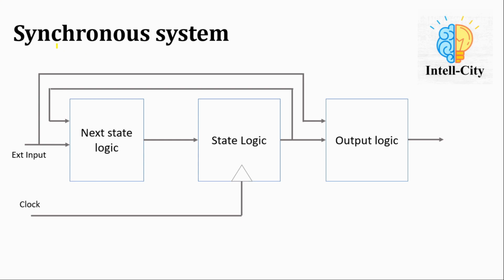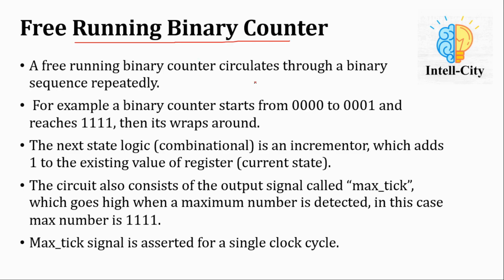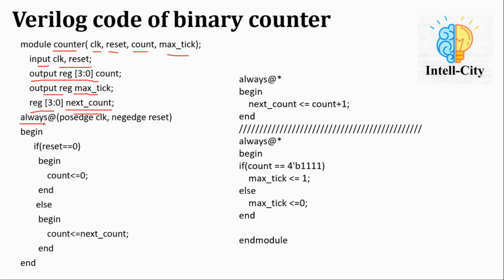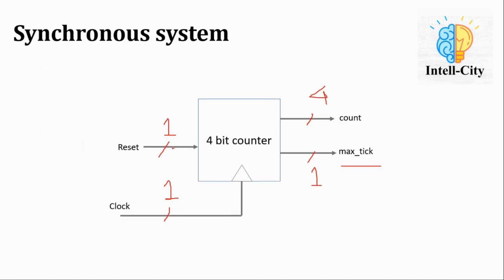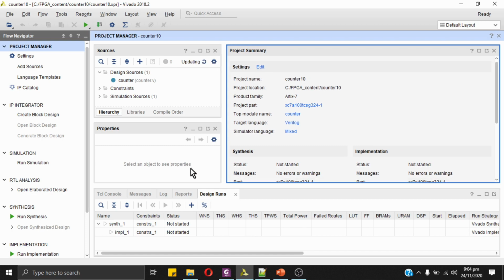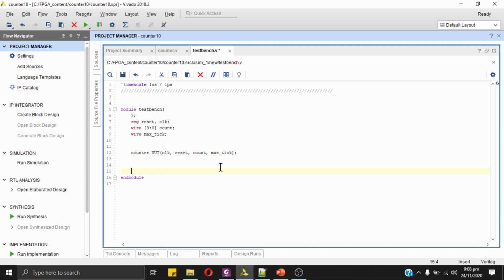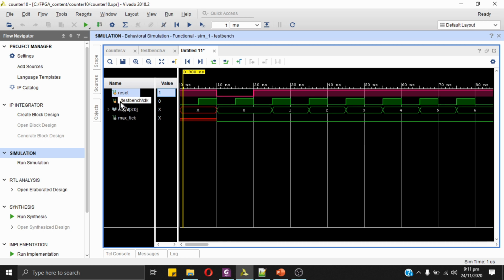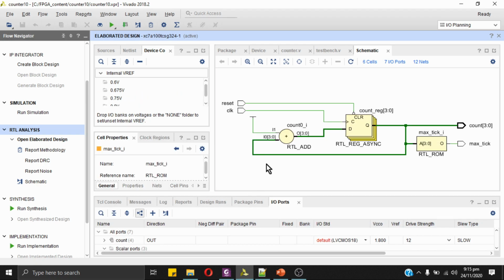Counter Design in Verilog with Test bench in Vivado | FPGA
Chapters in this Video:
00:00 Introduction to sequential designs
04:50 Design of Binary Counter
07:28 Verilog Code of Binary Counter
15:04 Vivado Simulation of Counter
17:44 Test bench code of counter
23:15 Simulation Waveforms of Counter

This video provides you details about designing a Sequential Circuit like Binary Counter in Vivado Simulator.